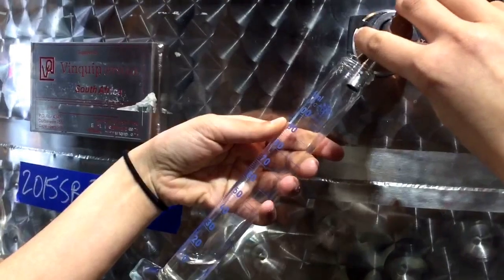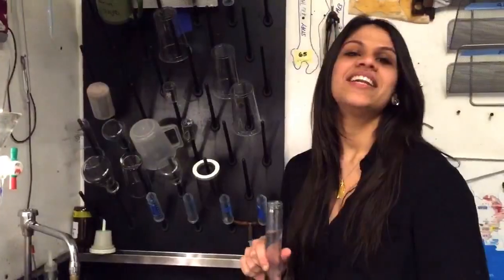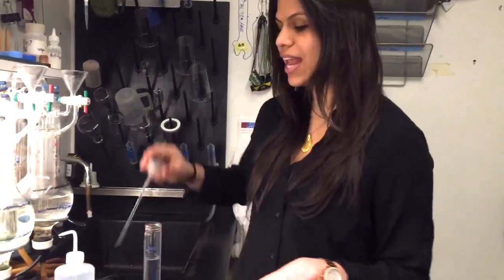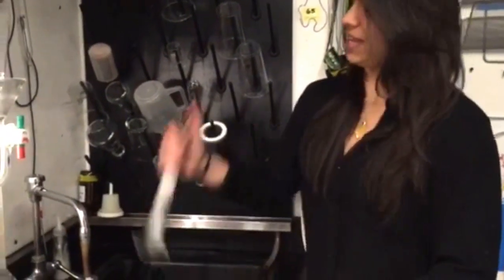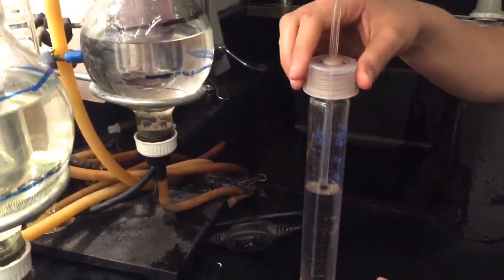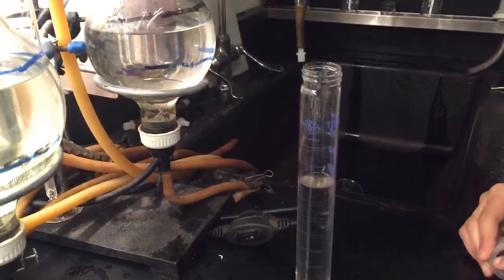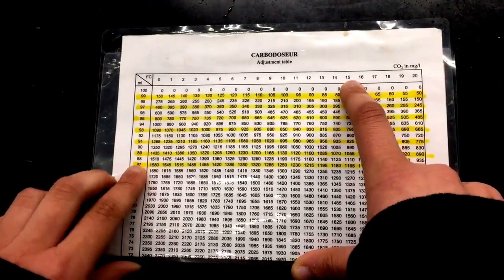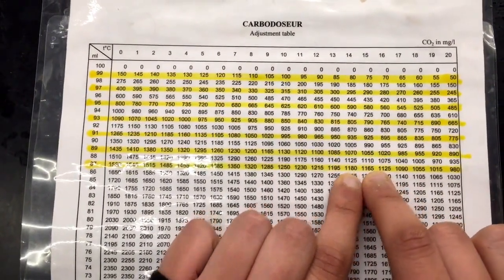City Winery Lab: Wine CO2 Measurement and the Carbodoseur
Learn how winemakers measure carbon dioxide levels to make the perfect glass of wine! Join NYU chemistry students Dhara and Nikita as they take you through, step-by-step the use of a carbodoseur at City Winery New York.

City Winery is Manhattan's only working winery, premier intimate music venue, restaurant and event space, located in the heart of SoHo!